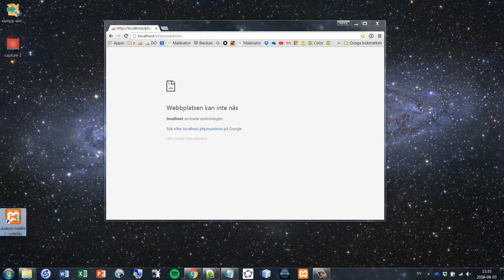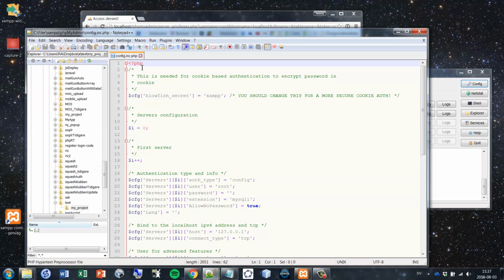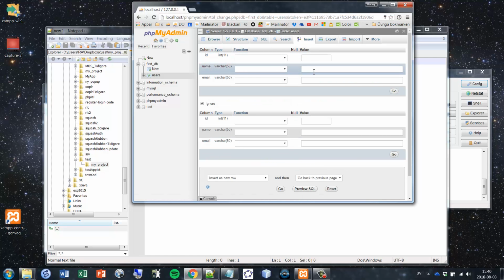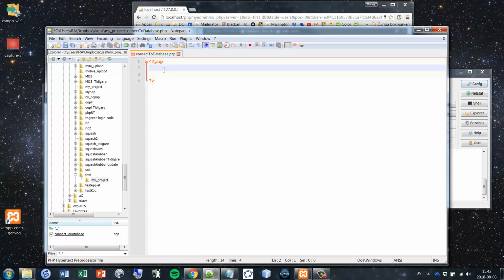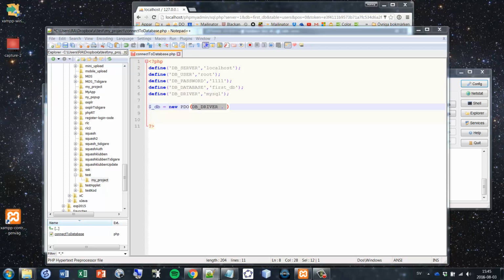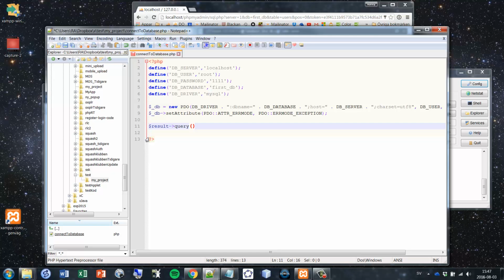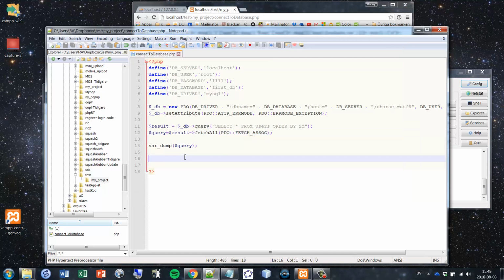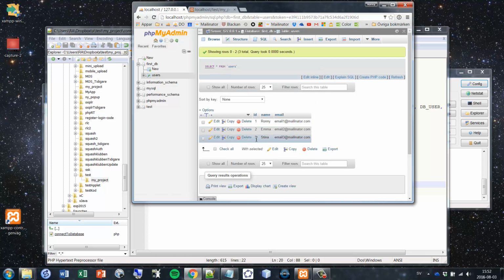Part 4 PHP, SQL From localhost to live, the database